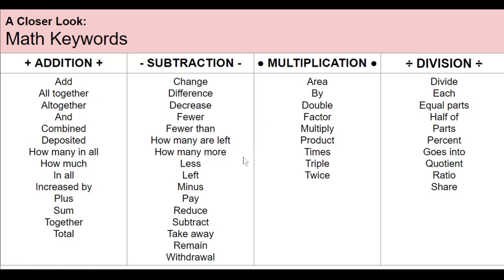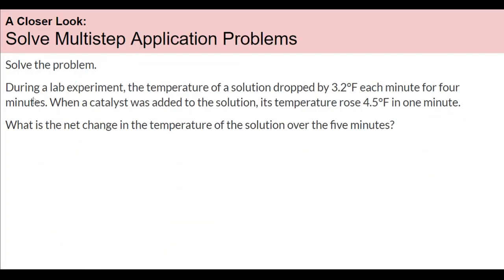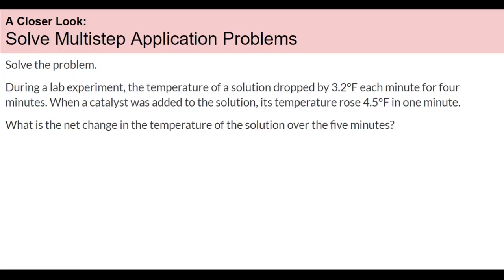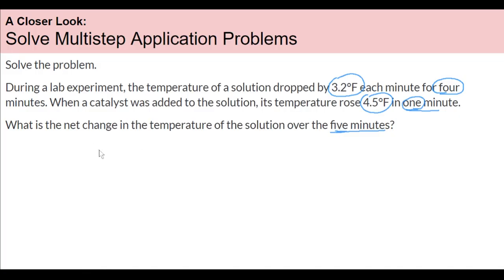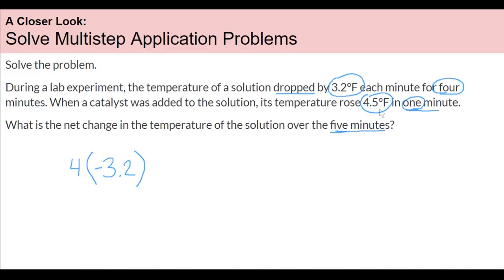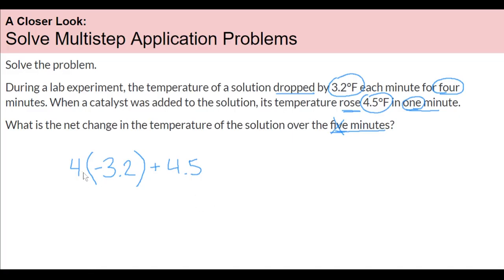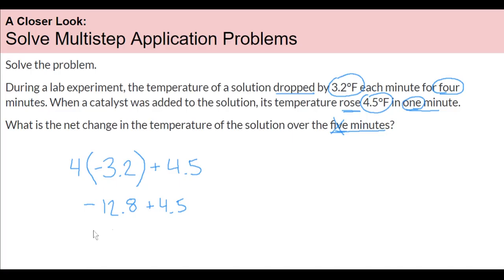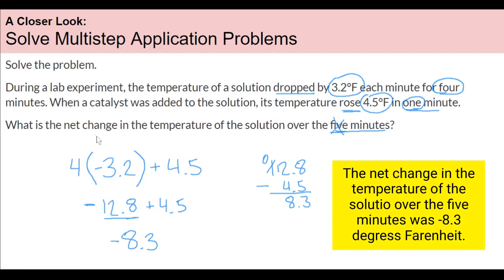3.08A Part 2 - Multistep Problems in the Real World